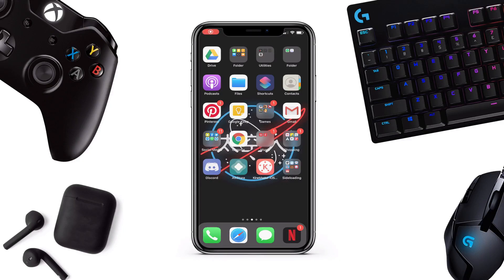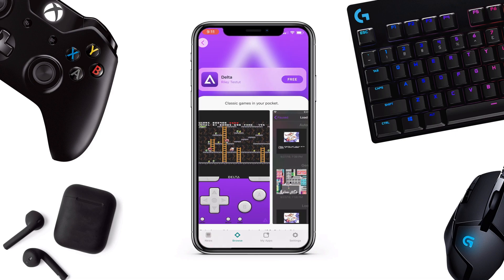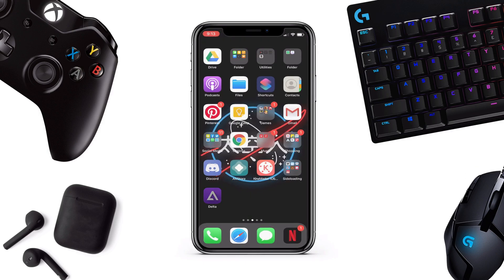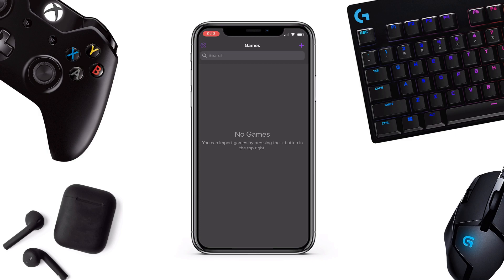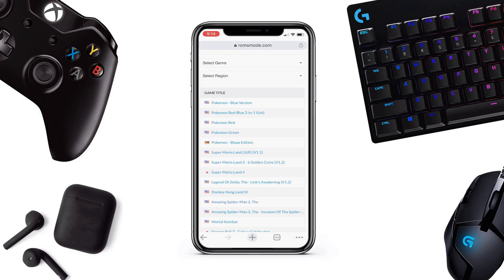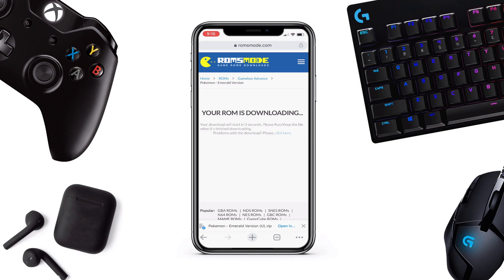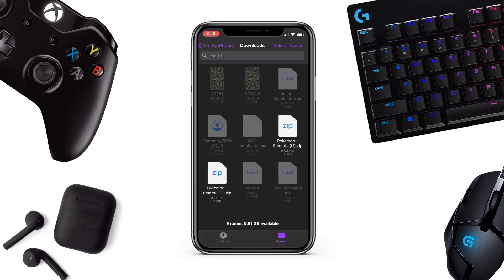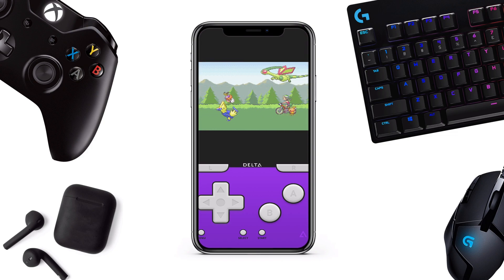How to Install Delta (GBA/Nintendo) Emulator on iOS 13 - 13.6 NO JAILBREAK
In this video, I will be showing you how you can install delta (GBA/Nintendo) Emulator on iOS 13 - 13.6 NO JAILBREAK.. on iphone and play pokemon on iphone and other games as well.This guide will show you how you can dowload delta easily while it is revoked and play Gameboy/Nintendo games on your iphone in a matter of minutes. I hope you enjoy!

GBA Emulator iOS 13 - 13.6 Tutorial | How to get GBA4iOS iOS 13 UPDATED! Delta is the GBA Emulator iOS 13. Learn how to install Delta Emulator to play GBA Games on iOS 13 - iOS 13.6! The best part about the GBA Emulator iOS 13, is NO Jailbreak & NO Computer is required to Install the GBA4iOS iOS 13 Update - Delta!

Learn how to install the GBA Emulator for iOS 13 known as delta, to play gameboy games on iPhone & iPad models! What GBA Games are YOU going to play with the GBA Emulator iOS 13 Emulator?

© Copyright by XSkull Gaming Channel ► Do not Reup